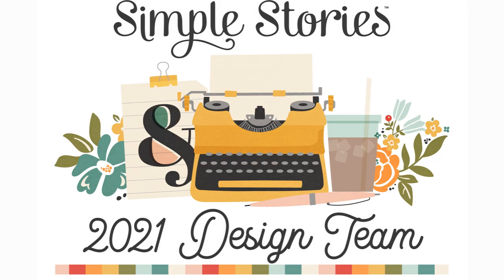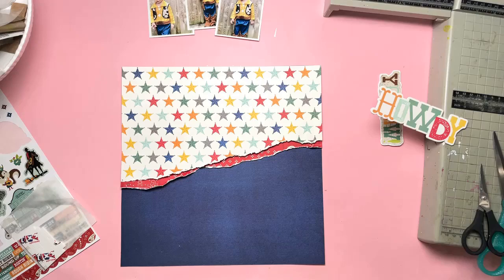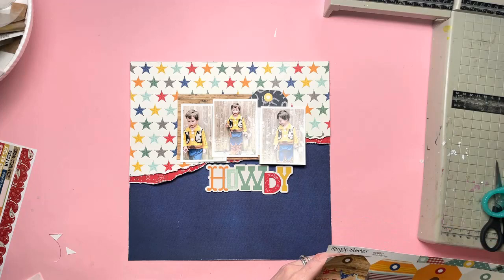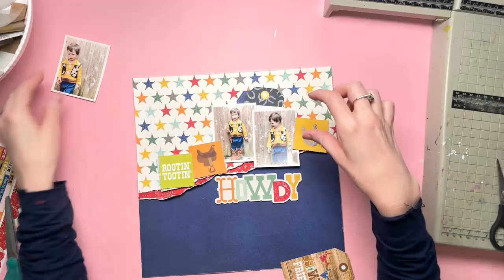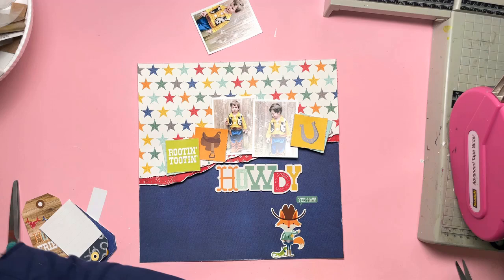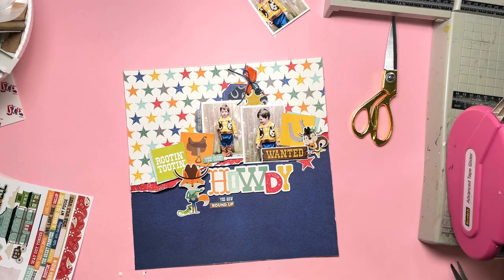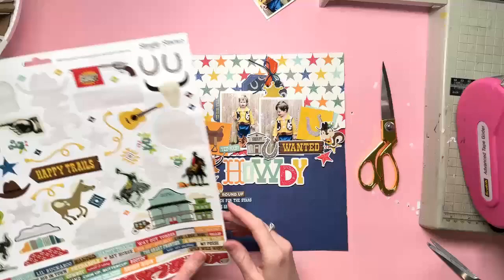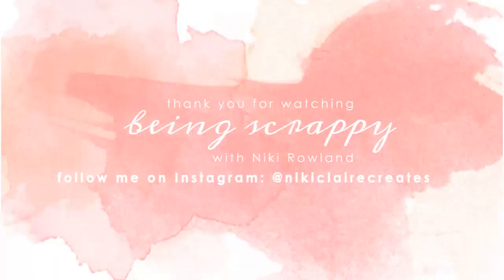Howdy | Simple Stories | Howdy Collection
Hey everyone, here is another layout for Simple Stories using the new Howdy collection. I have just loved working with this collection, it’s jam packed full of super cute fun cowboy and Wild West related things!
I love stars and was really drawn to using the stars paper – they aren’t actually stars, but mini Sheriff badges, how cute is that! I tore a large section to go across the top of my layout and tore another smaller section of the same paper, but the reverse B side, to layer underneath it. I layered the two together and put them at the top of the denim paper. I love the contrast this gives.
I arranged my two photos at the top together with two tags from the Tags paper that I tied through with ribbon and twine. I cut up some of the 2”x2” squares from the 4x4/2x2 Elements paper because I just loved the pop of bright colours they added to the layout. They also have super cute icons on too such as a saddle, horse shoe and ‘rootin tootin’. I distressed the edges of each and layered some of them with some spare ones and arranged these along the torn line of the paper.
I added my title ‘howdy’ from the Foam Phrases to the denim coloured part of the layout, underneath my title. I then set about embellishing the layout. I adore the cute critters in this collection and my little boy loves foxes, so the fox Sheriff had to feature. I gave him some sticks of dynamite and a cactus too. I also added the chipmunk critter too and a little racoon from the puffy stickers.
I added some word stickers ‘yee-haw’, ‘round up’ and ‘reach for the stars’ and a larger ‘wanted’ sticker. I carried on adding the embellishments: stickers, Bits & Pieces, decorative brads and puffy stickers. I love having a variety of embellishments on my layouts as they provide different sizes and textures so this was my layouts always have lots to look at!
I finished with some splatters of white paint.
Thank you so much for joining me today and happy scrapping
Niki xx
[ad]